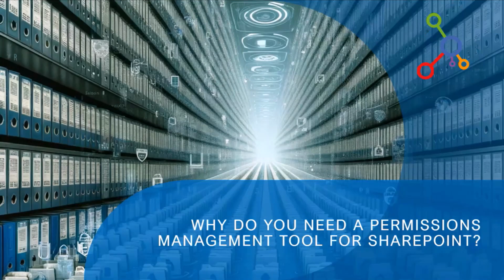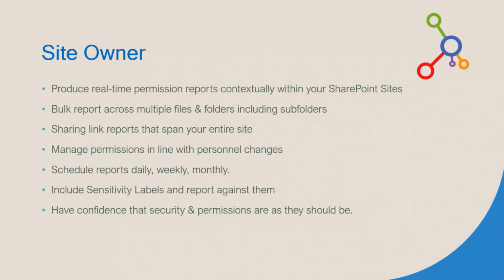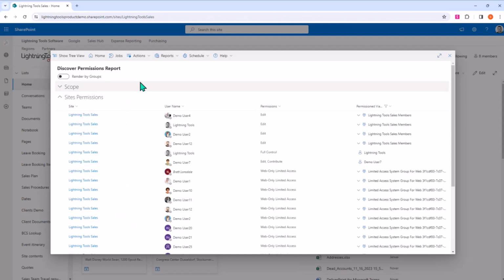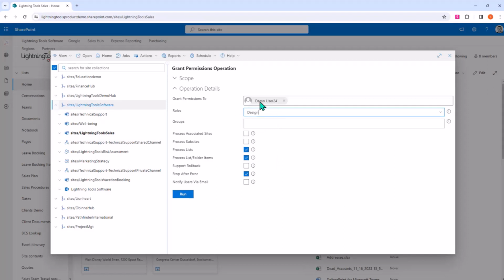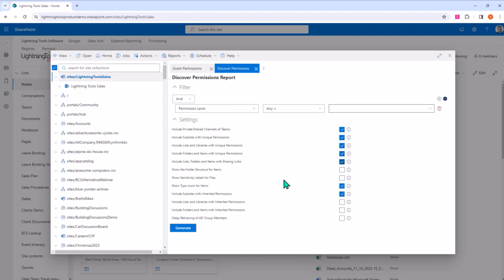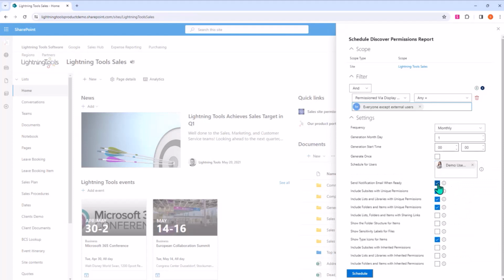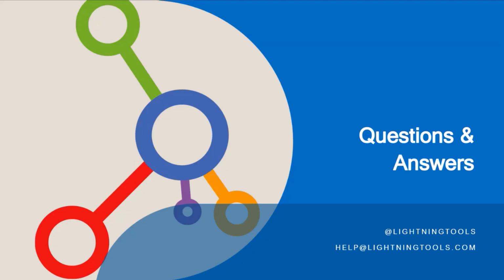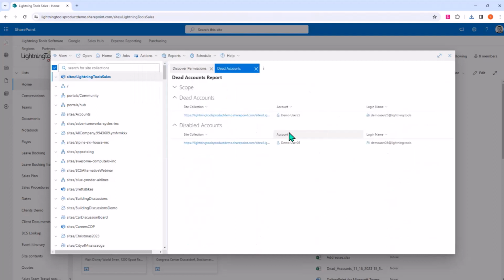SharePoint Permissions Tool - Lightning Tools DeliverPoint Webinar Recording March 2024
Watch our webinar recording presented by Brett Lonsdale (Microsoft 365 Apps and Services MVP & Founder of Lightning Tools) as we tackle the complex world of SharePoint Permissions head-on. Designed for Site Owners and IT professionals, we delve into common challenges such as the inability to effectively report across extensive scopes involving multiple files, folders, and even Sharing Links within SharePoint. Discover the power of DeliverPoint, our contextual reporting and permissions management solution that transforms how permissions are handled in SharePoint sites.

This session features a detailed overview of DeliverPoint, highlighting its capabilities in contextual site reporting and management of permissions. We take a special look from an IT perspective, demonstrating how DeliverPoint enables efficient reporting and permissions management across multiple site collections. Experience live demonstrations of both real-time and scheduled reporting, showcasing the versatility and depth of DeliverPoint's functionalities.

We also unveil the latest enhancements in the March 2024 release, version 4.4.0.0, focusing on significant improvements to scheduled reports and performance upgrades for reports spanning large SharePoint environments. Whether you're battling with direct SharePoint permissions or navigating the complexities of Sharing Links, this webinar is designed to equip you with the knowledge and tools to streamline your permissions management process. Don't miss out on the chance to elevate your SharePoint management strategy with DeliverPoint by Lightning Tools.